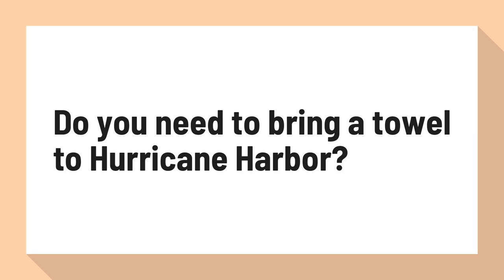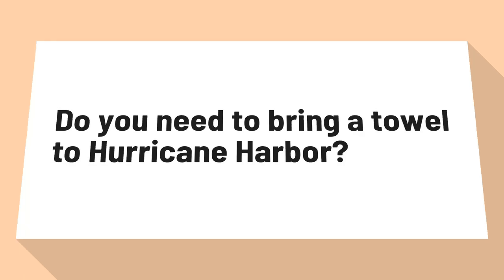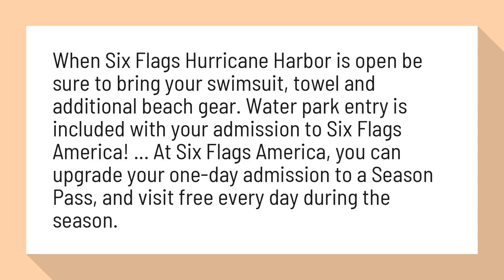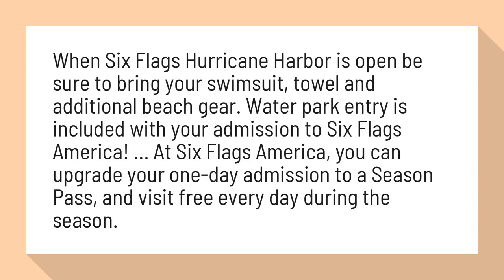Do you need to bring a towel to Hurricane Harbor?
Tips for Family Fun | Six Flags America

When Six Flags Hurricane Harbor is open be sure to bring your swimsuit, towel and additional beach gear. Water park entry is included with your admission to Six Flags America! ... At Six Flags America, you can upgrade your one-day admission to a Season Pass, and visit free every day during the season.